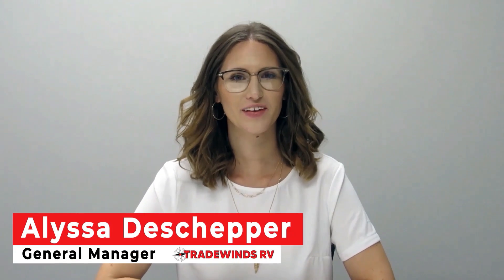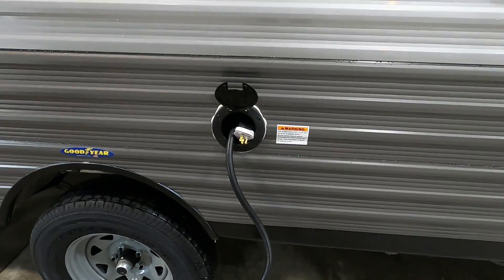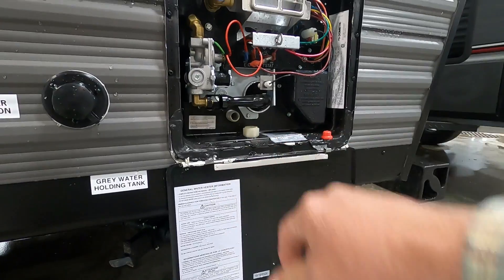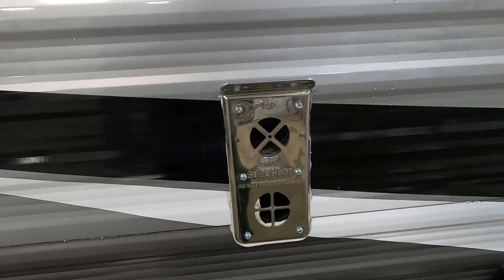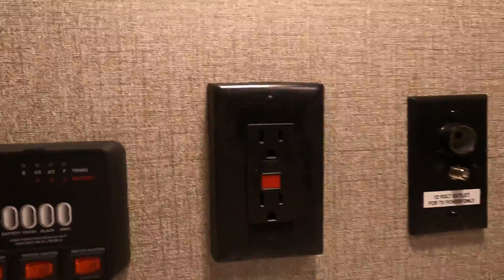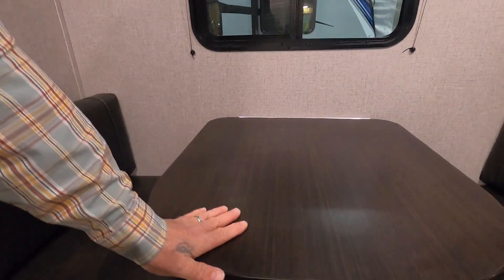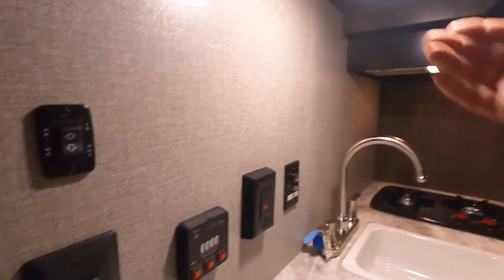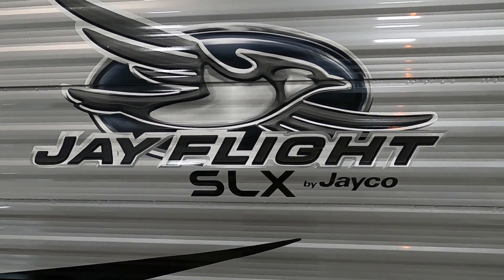JAYFLIGHT SLX 174BH Orientation